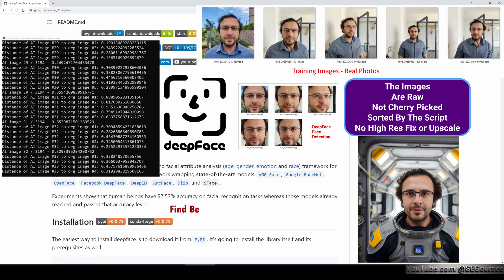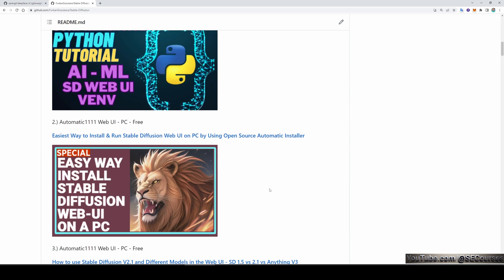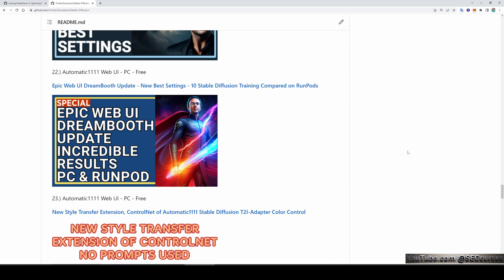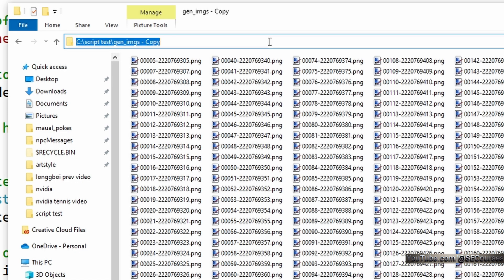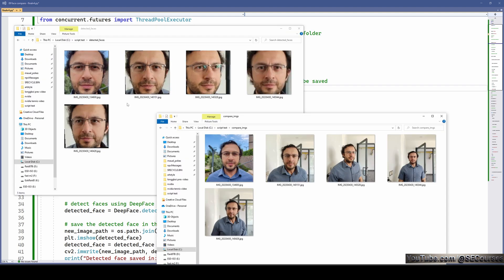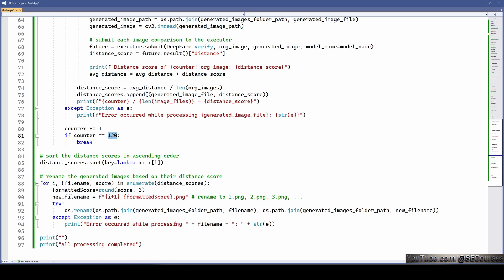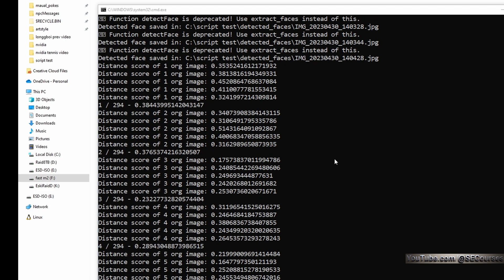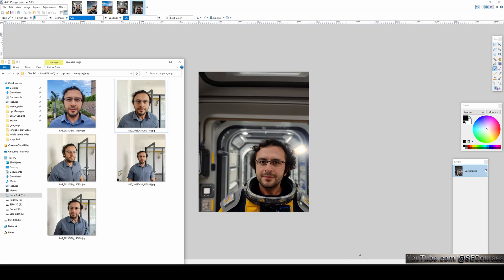How To Find Best Stable Diffusion Generated Images By Using DeepFace AI - DreamBooth / LoRA Training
If you are also getting tired of trying to find good images among thousands of generated images you don't have to anymore. By using DeepFace AI library, you can sort images by their similarity to your target images and quickly find the best Stable Diffusion DreamBooth LoRA trained model generated images. I am explaining everything step by step and this tutorial requires 0 technical knowledge.

Regularization / Classification images download for both woman and man 5200 imgs ⤵️

Amazing Prompts Collection for Stable Diffusion and Stable Diffusion X-Large (SDXL) ⤵️

0:00 Introduction to what DeepFace does and how we are going to utilize it
0:58 Let's say you have generated 2000 images how to get good ones
1:17 This approach can be used for professional business purposes
1:32 If you are new to Stable Diffusion or image generation
2:17 Beginning with composing venv to install DeepFace
3:18 The training dataset images I have used for this tutorial
3:57 I have generated over 3000 images
4:06 The prompts I have used to generate images - how to use PNG info to find used prompts
5:23 How to write and use DeepFace best images finding script
9:18 How to use the script demonstration after you written and set it
11:20 Explanation of the values displayed during the script runtime
12:18 Sorted images from best to worst

Deep face is a deep learning technique that uses artificial intelligence to identify and recognize faces. It is a powerful tool that can be used for a variety of applications, including security, marketing, and entertainment.

Image similarity is the measure of how similar two images are.

Generative AI is a type of artificial intelligence that can create new data, such as images, text, or music. It is a powerful tool that can be used to create realistic images, to generate new content for marketing campaigns, or to create new forms of art.

Training your face for deep fake images is a process of collecting and labeling images of your face so that a deep learning model can learn to recognize your face. This process can be used to create deep fake images that are more realistic and believable.

Here are some of the benefits of using deep face, image similarity, generative AI, and training your face for deep fake images:

Security: Deep face can be used to identify and recognize faces, which can be used to improve security systems. For example, deep face can be used to authenticate users at access points or to prevent unauthorized access to buildings.
Marketing: Image similarity can be used to find similar images in a database, which can be used to improve marketing campaigns. For example, image similarity can be used to find similar images of products that are being sold online, which can help to improve the customer experience.
Entertainment: Generative AI can be used to create new images, text, or music, which can be used to create new forms of entertainment. For example, generative AI can be used to create realistic images of people or places that do not exist, which can be used to create new forms of art or to create new video games.
Education: Deep face can be used to identify and recognize faces, which can be used to improve educational experiences. For example, deep face can be used to track student attendance or to provide personalized learning experiences.
Here are some of the risks associated with using deep face, image similarity, generative AI, and training your face for deep fake images:

Privacy: Deep face can be used to identify and recognize faces, which can be a privacy concern. For example, deep face could be used to track people's movements or to create facial recognition databases that could be used for surveillance.